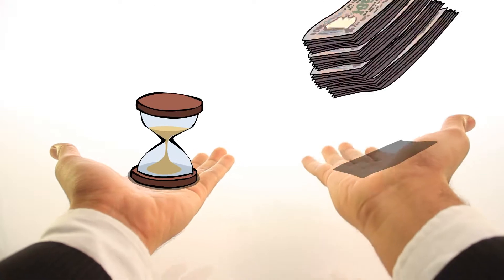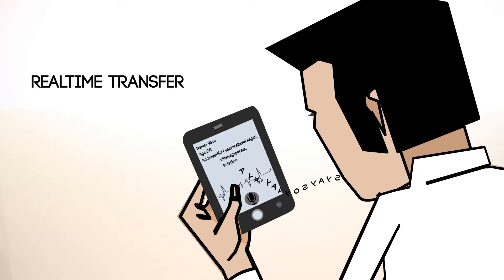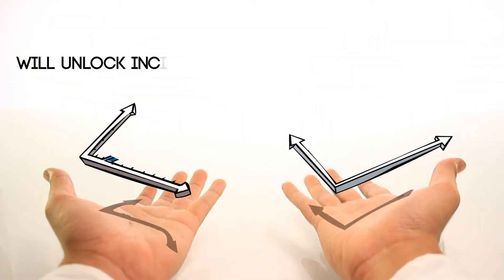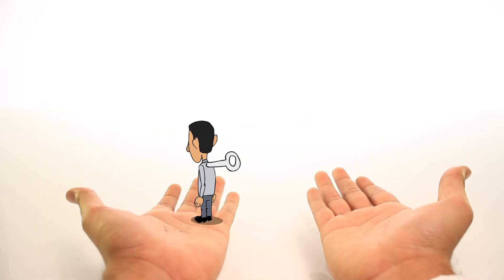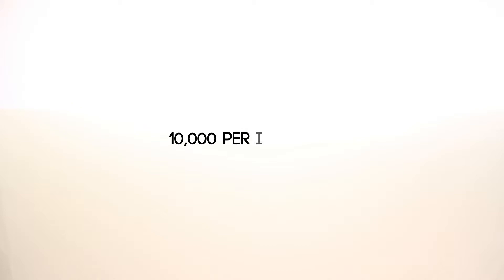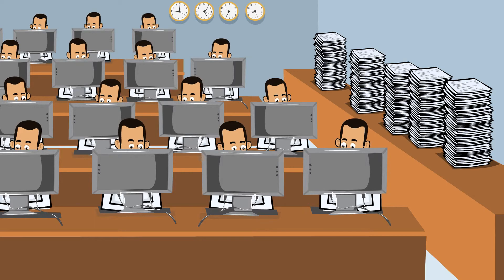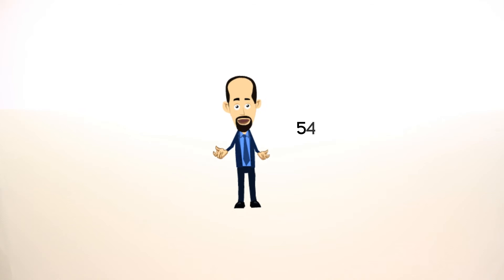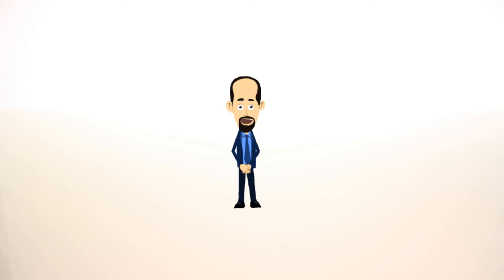mForce video - ROI Analysis of Field Force Automation - Uniphore Software Systems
Uniphore's revolutionary field force automation platform helps financial services companies to dramatically reduce their costs of operations and increase the productivity of their employees.  Watch video on how to calculate mForce's ROI for your organization.

Platforms used: Mobile Control and Access System (mCAS), VoiceNet
Technology used:  Voice biometrics (authentication), multi-lingual speech recognition,  speech to text, text to speech